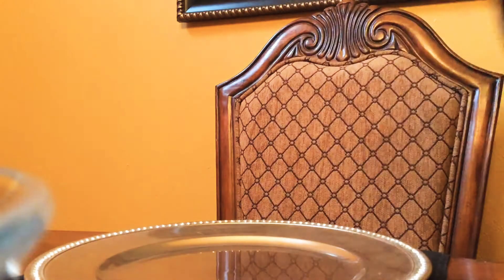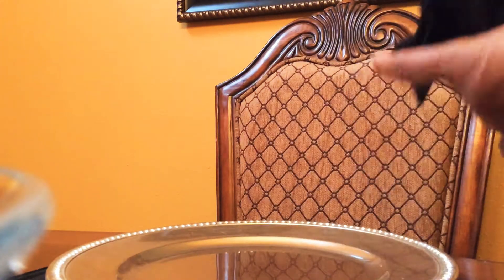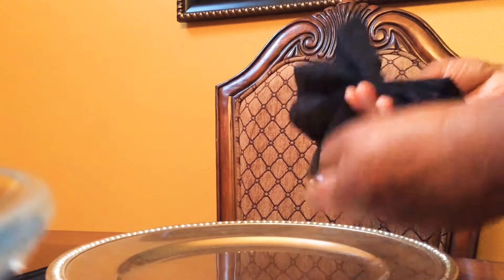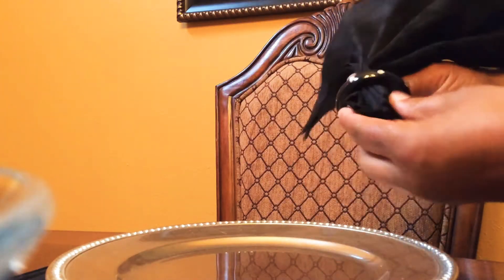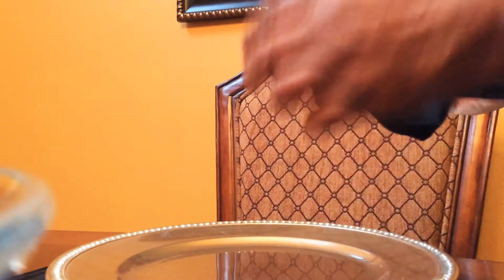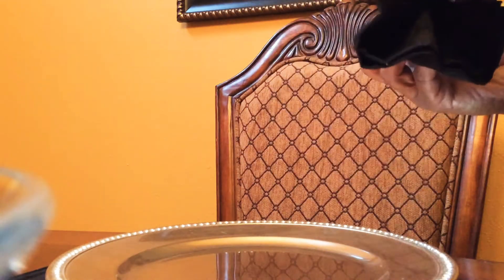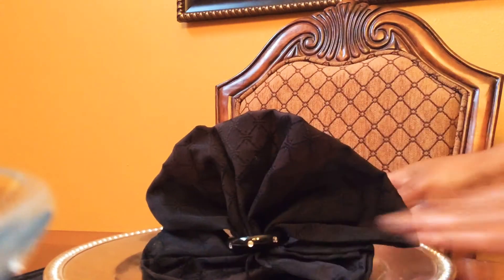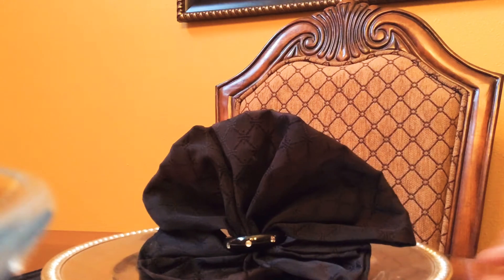October 11, 2019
Simple napkin decor for your table